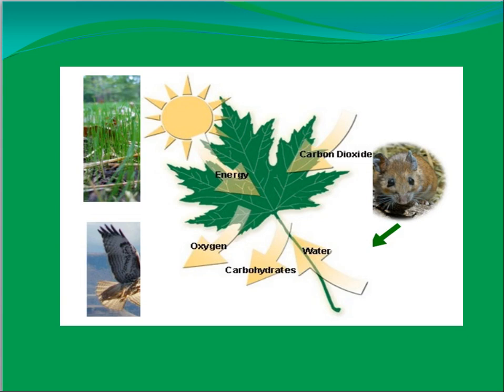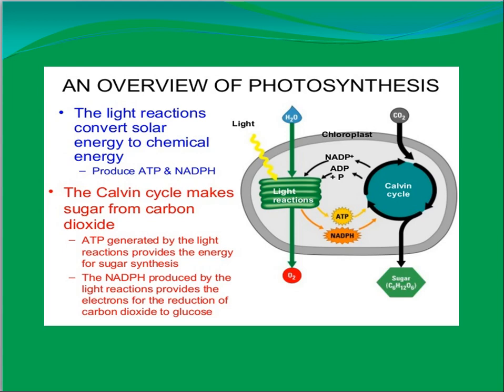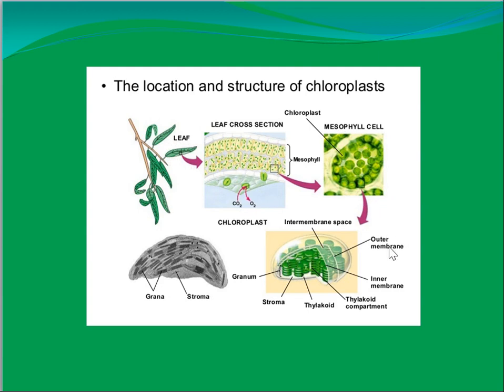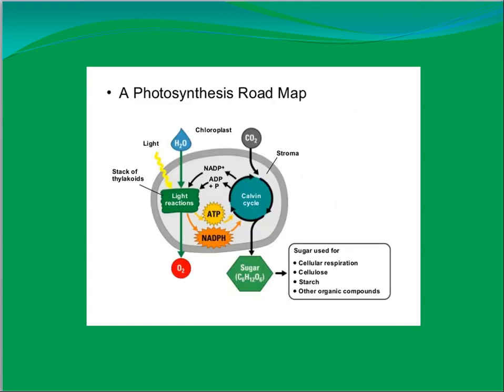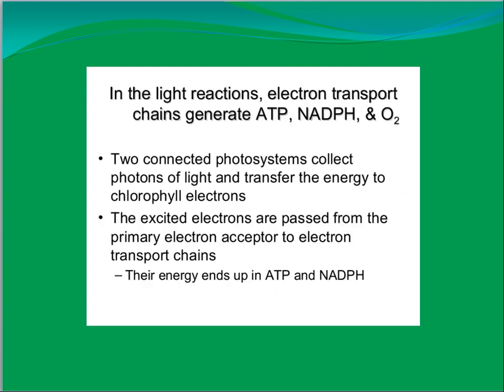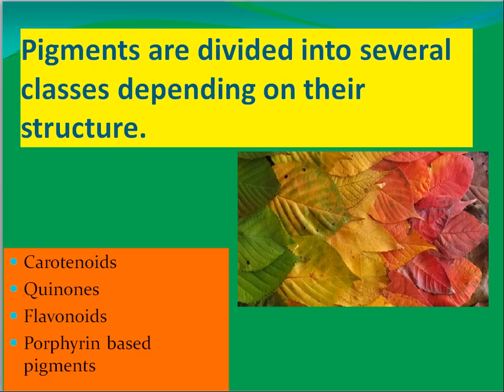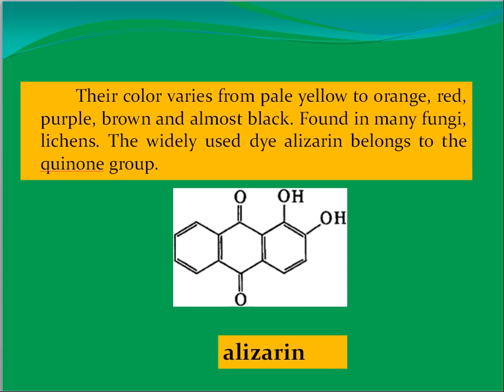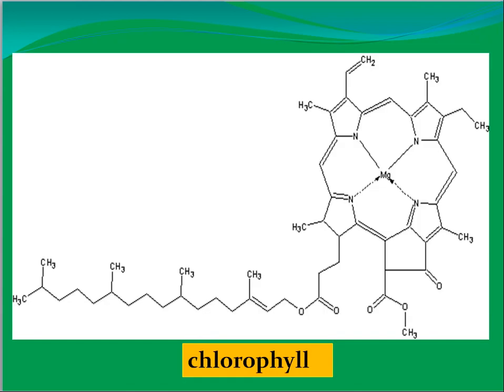Атаева Г М Физиология растений англ №5 л